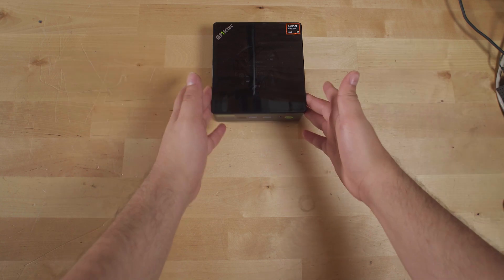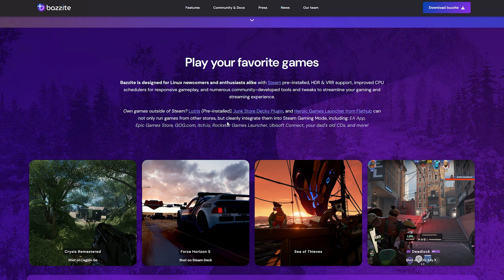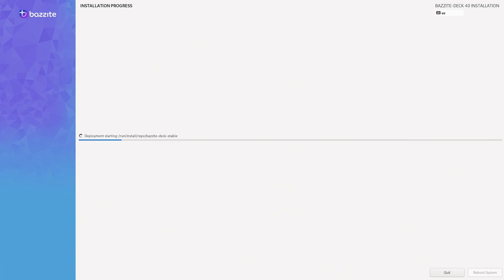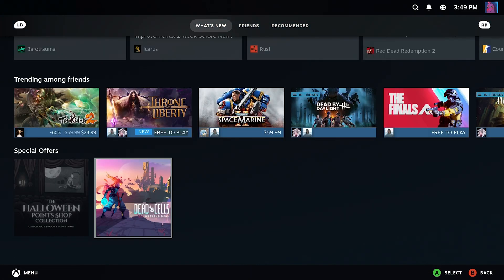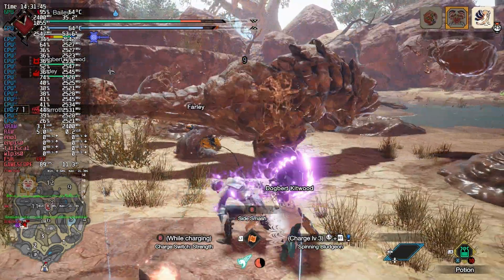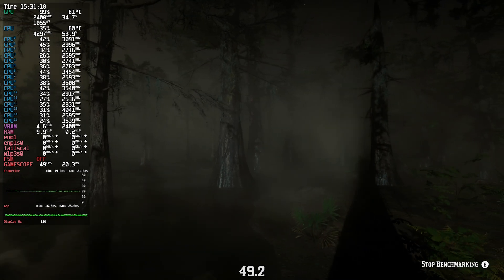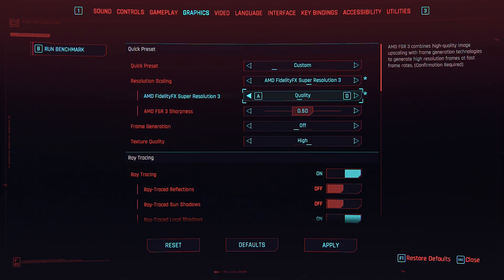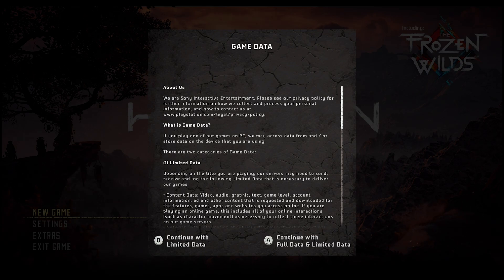Turning A Mini PC Into A Linux Gaming Console | Bazzite Linux | GMKtec M7 PRO Mini PC | R9 6950H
GMKtec M7 PRO
GMKtec M7
Xbox Controller